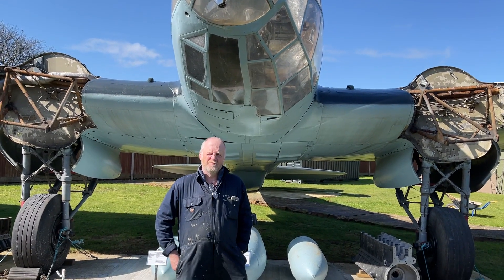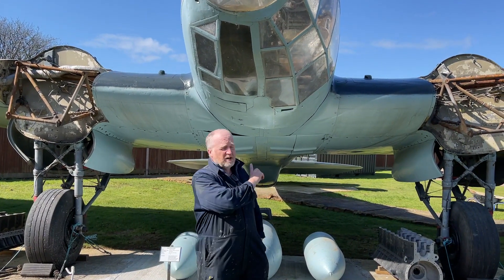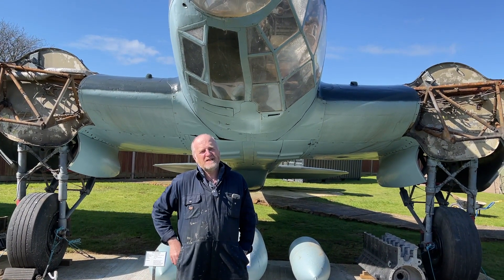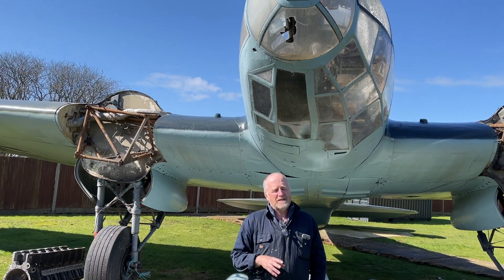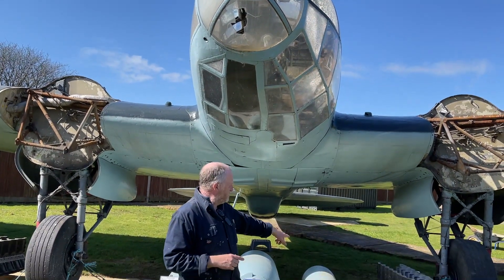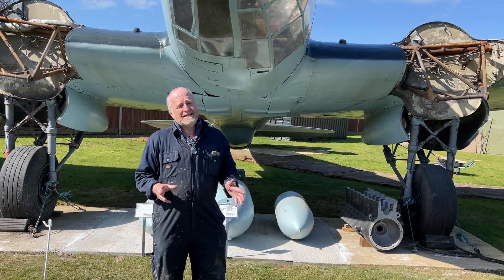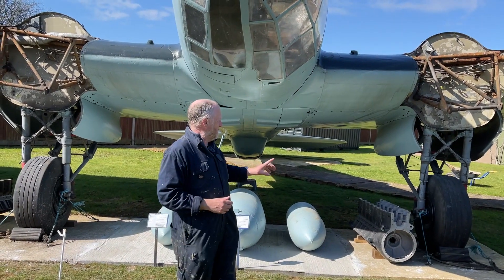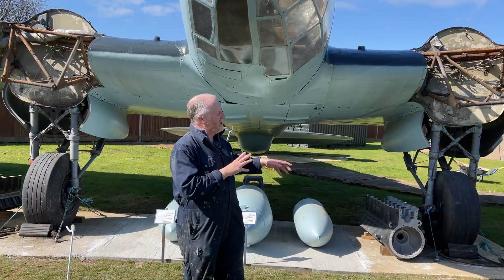KBoBM Heinkel 1 year on 25521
March 2021. Dave Brocklehurst MBE,  Chairman and Curator at the Kent Battle of Britain Museum, Hawkinge, Kent, about the progress made on the Heinkel He III restoration project since the aircraft was acquired 1 year ago.

- for more information about The Kent Battle of Britain Museum.